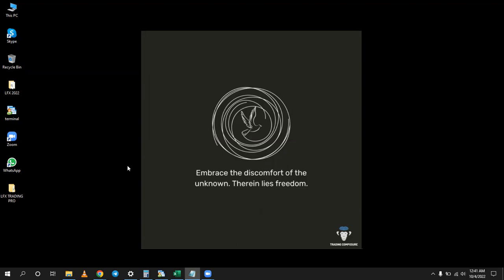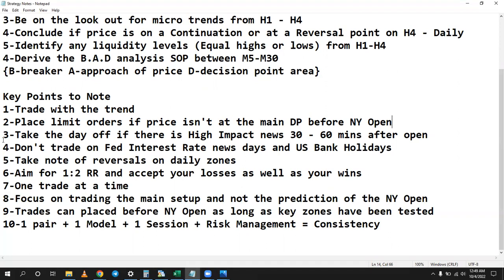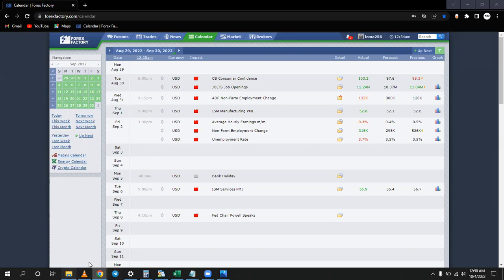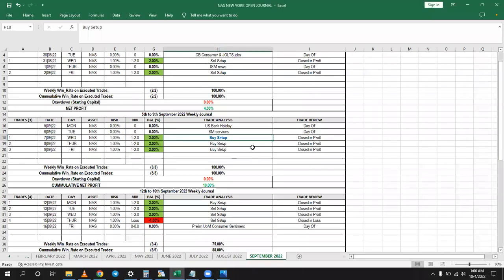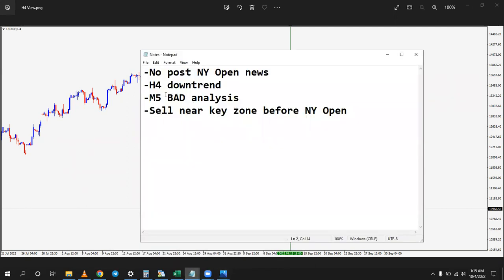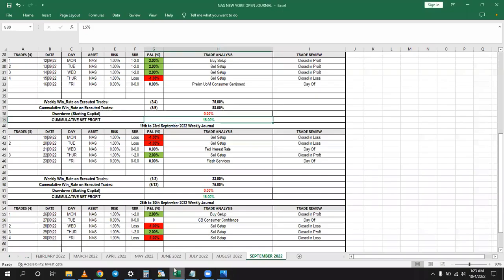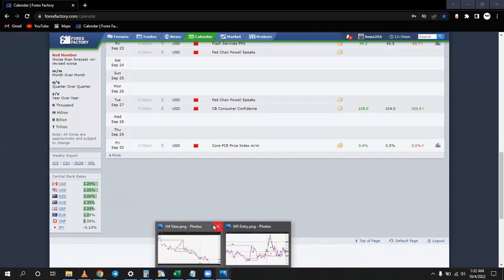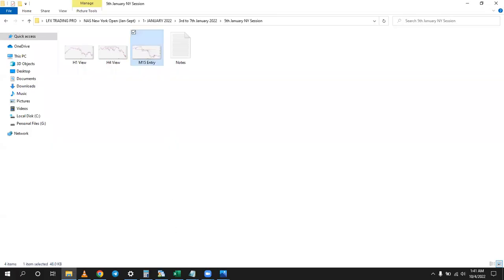NASDAQ NY SESSION MODEL (HINDSIGHT BACKTESTING)